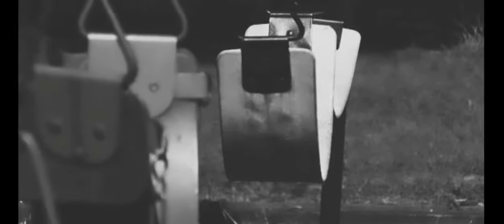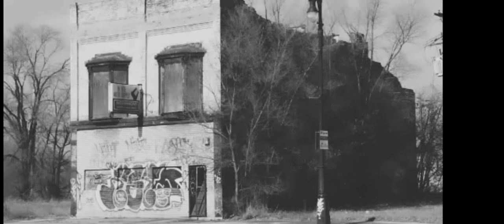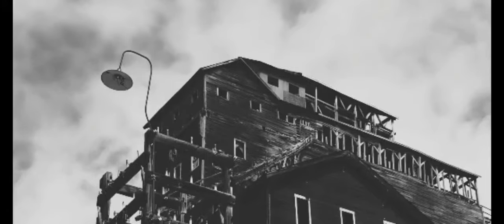Alone, First Concept trailer!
this is my first film that I'm writing directing and starring in! I can't wait to unveil more! it's a post apocalyptic drama, And I'm very very excited to start working on this project! film concept #2022